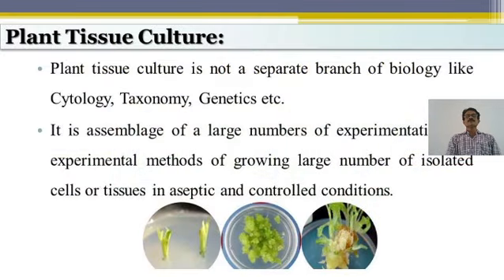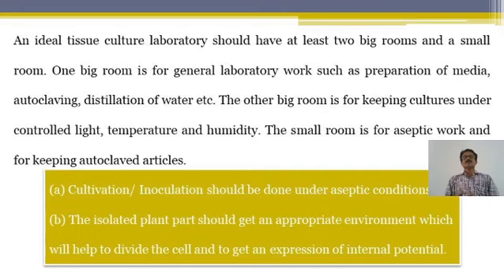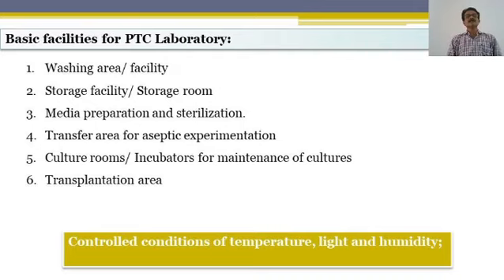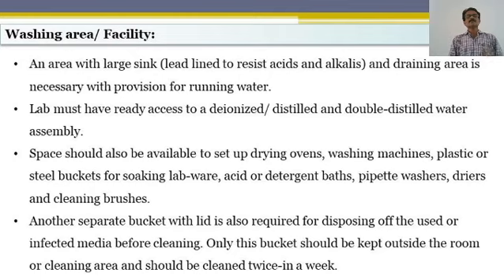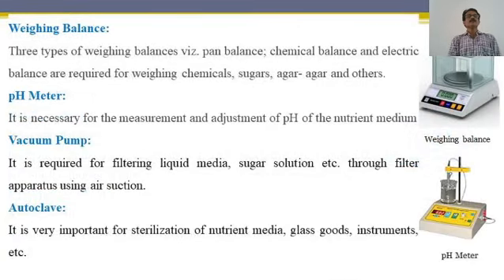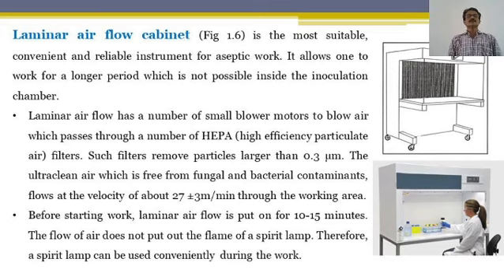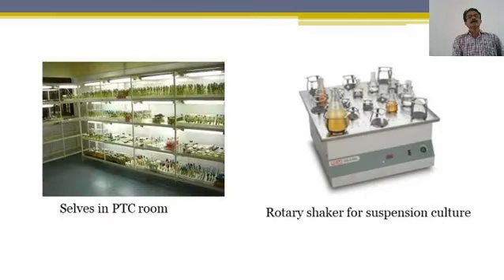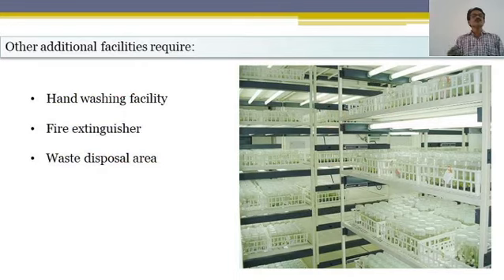Plant Tissue Culture Laboratory/ DKK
This video lecture give an idea about the general features to consider while establishing a plant tissue culture laboratory. It includes basic requirements related to design and establishment of PTC laboratory. This video is prepared as per understanding of higher secondary and UG students.